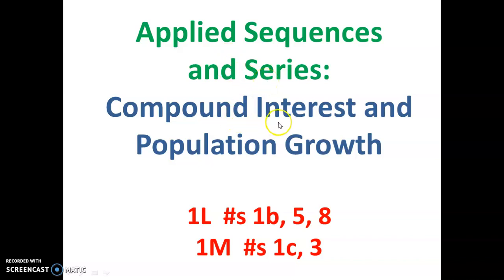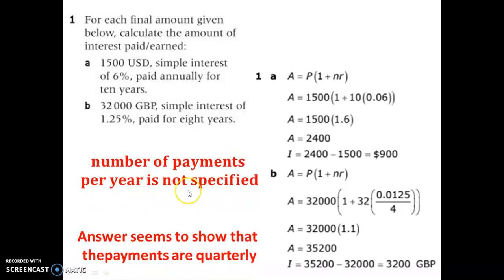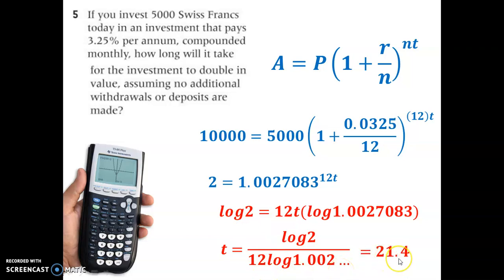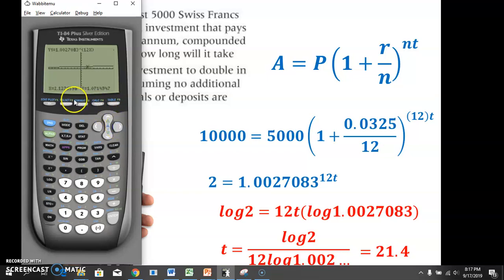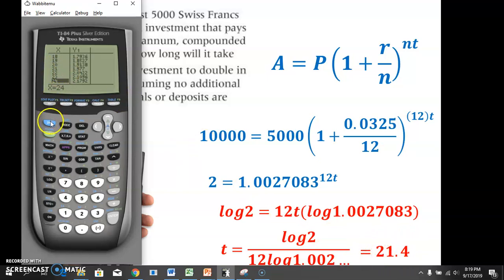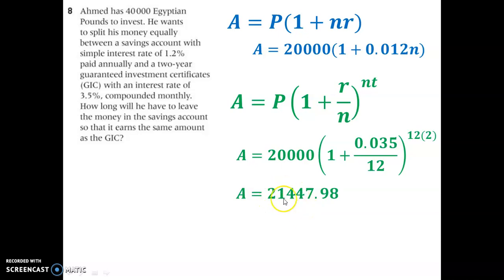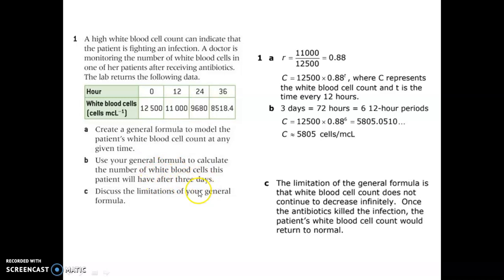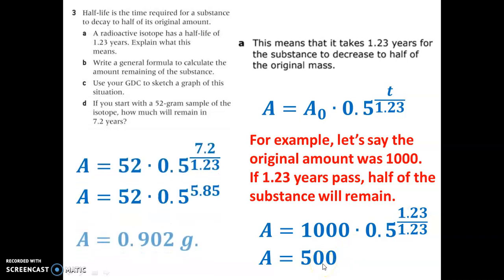1L 1b 5 8 1M 1c 3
IB DP Math Tutorial for Analysis & Approaches, Unit 1 - Sequences and Series. This video will guide you through some applied problems for arithmetic and geometric sequences.